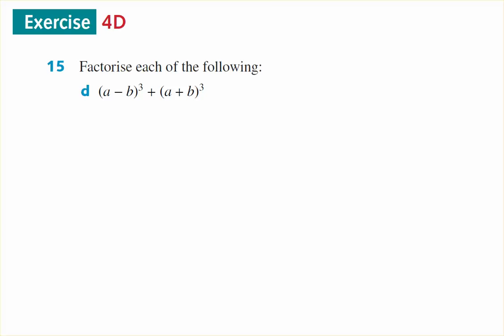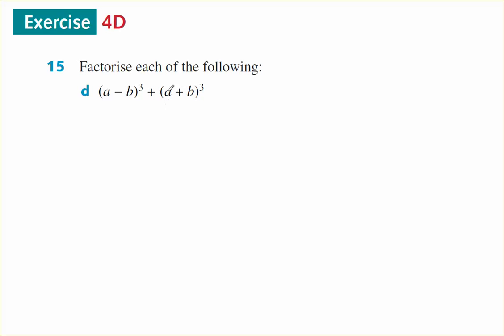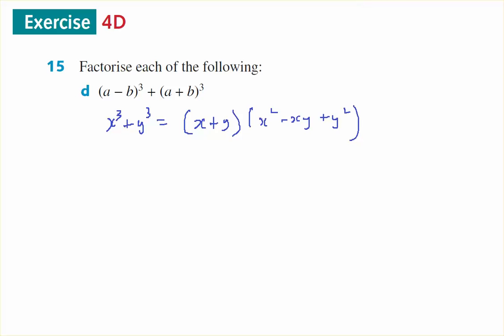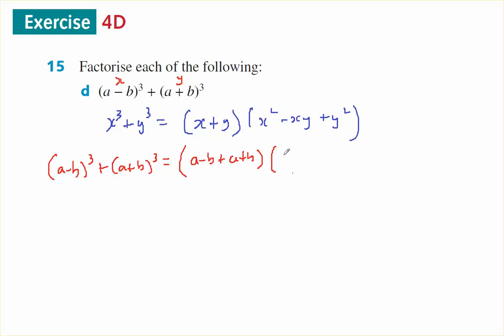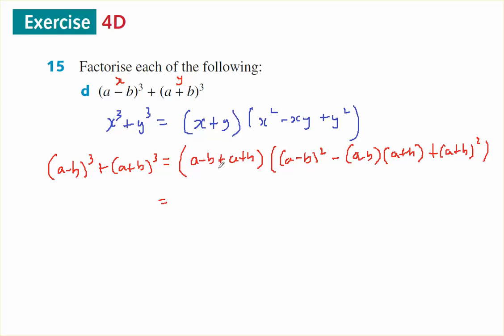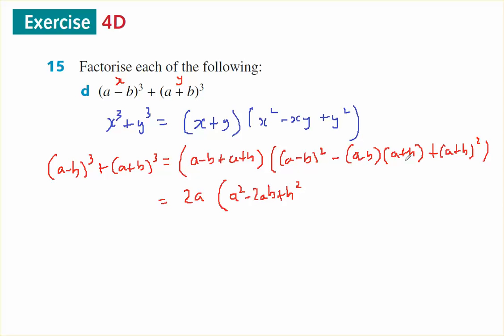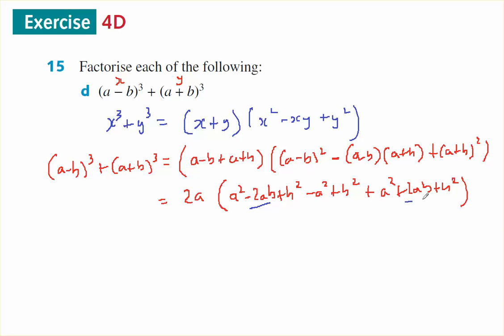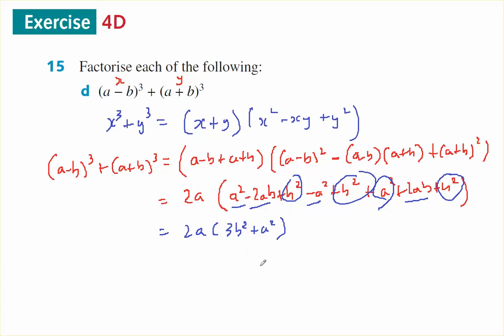mm34 4D 15d sum of cubes factorisation